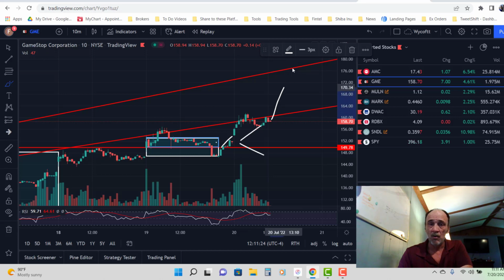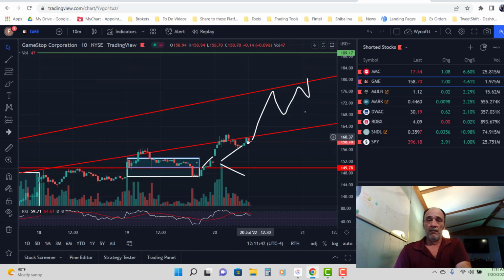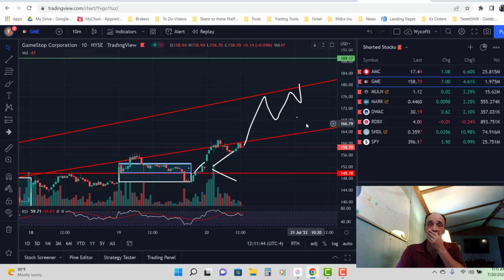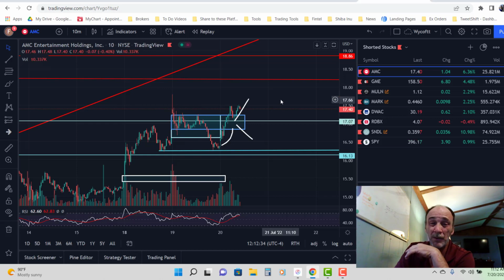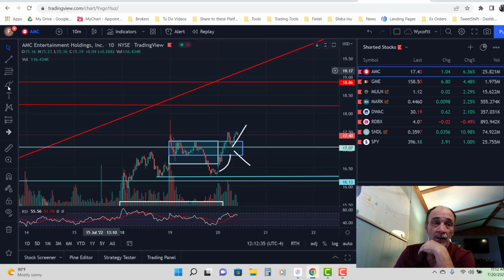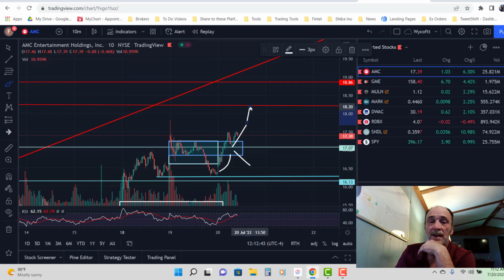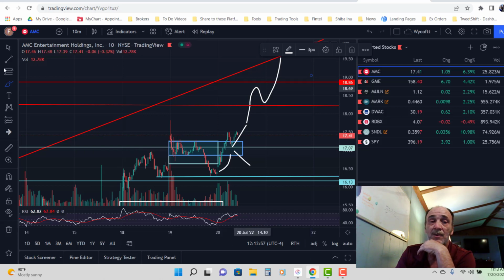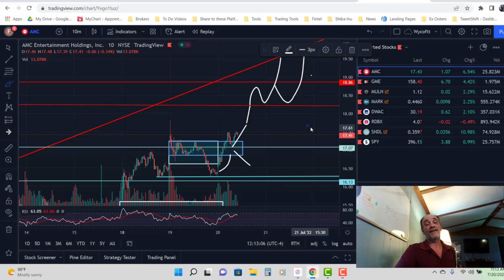AMC Algo and Price Action for 7/20/2022 | AMC GME Squeeze Update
👉  Get 6 Free stocks with MooMoo
So, its safe to open an account and get SIX FREE Shares!
Why leave FREE money on the table.  Sign up and Open a MooMoo Account today!  _________________________________________________________________